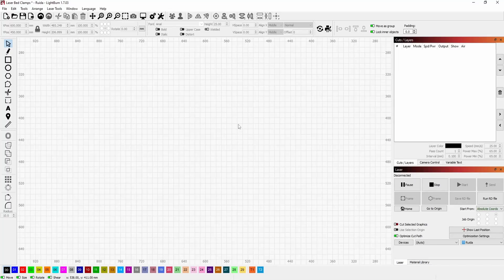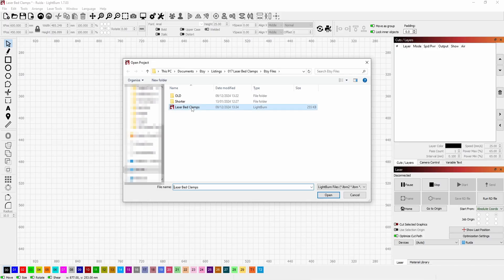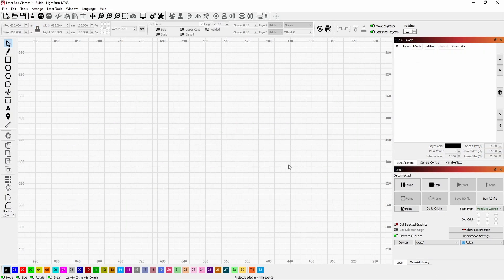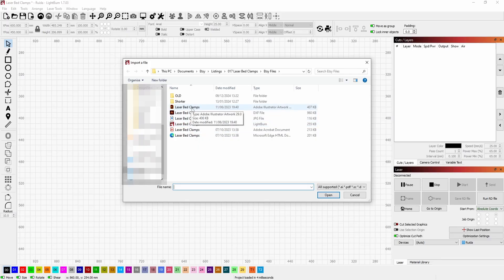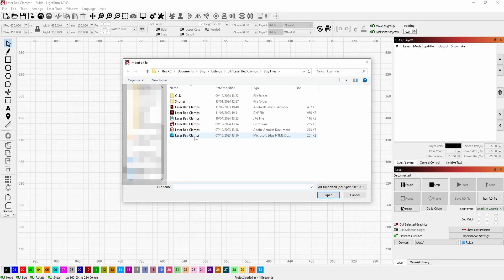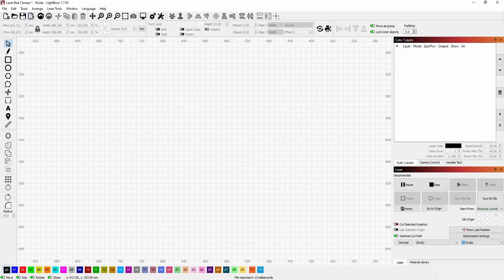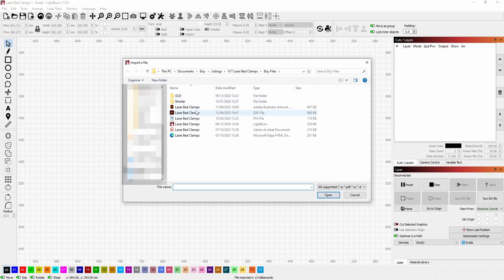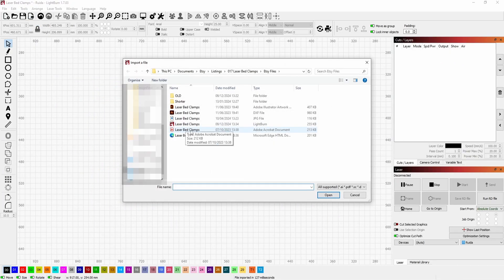Lightburn SUPPORTS These Surprising File Formats!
Discover the different file types you can use and learn how to open and import them into Lightburn correctly with this step-by-step beginner friendly Lightburn software tutorial.

If you have any recommendations for video tutorials then please leave them in the comments and I will see what I can do. I have decades of knowledge and experience and I'm always here to help! Thanks Gav 😀